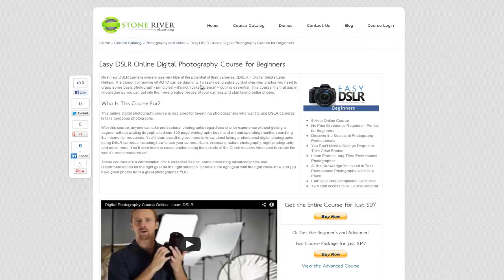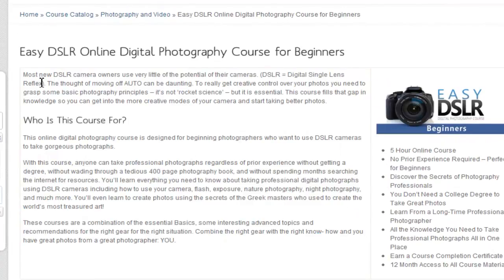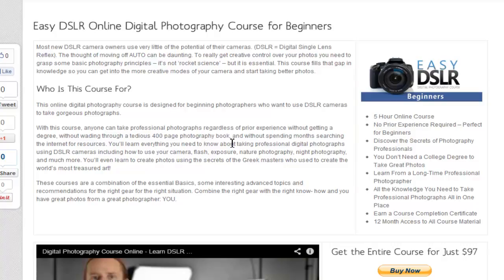Optimizing On Page Text in Wordpress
Learn how to Optimizing On Page Text in Wordpress.